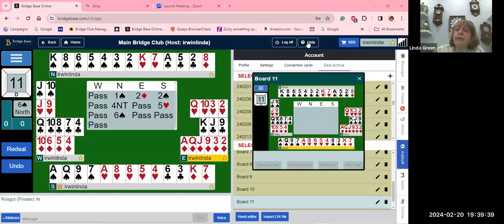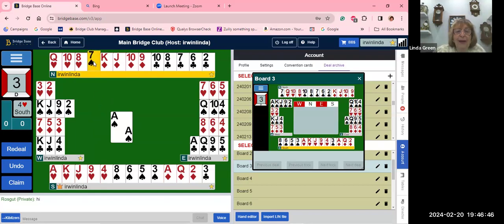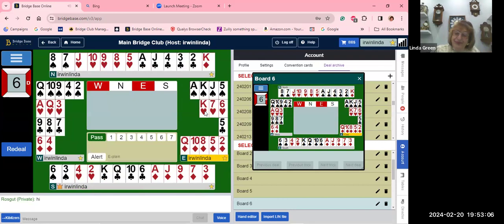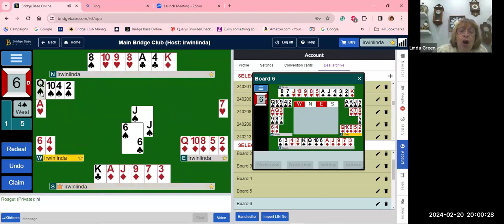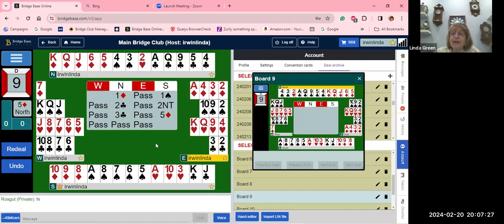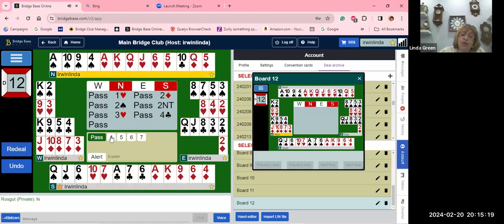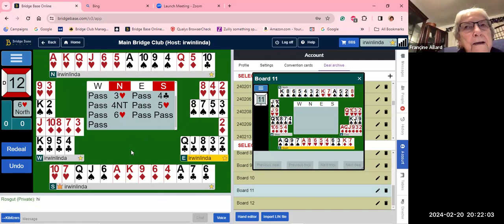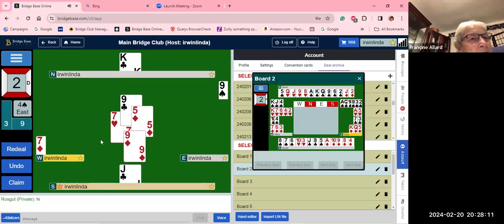Bridge Lessons: Hand Evaluation Throughout the Auction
About This Lesson:  Hand Evaluation Throughout the Auction